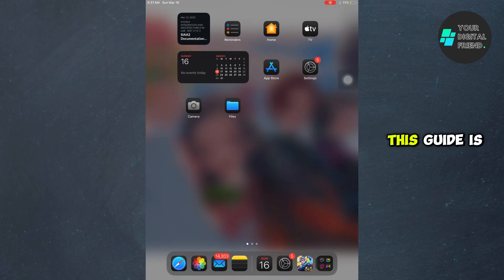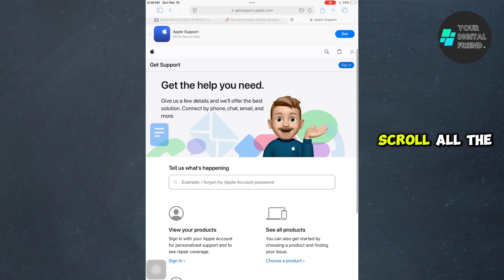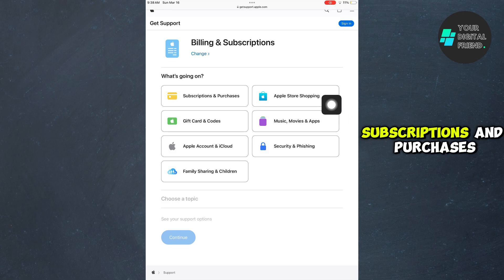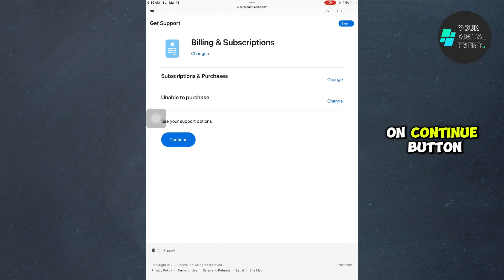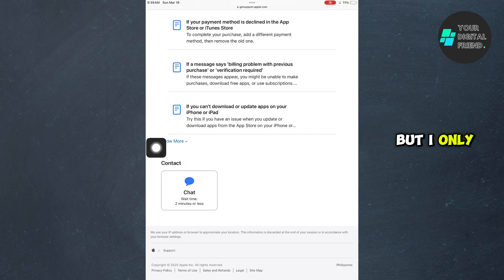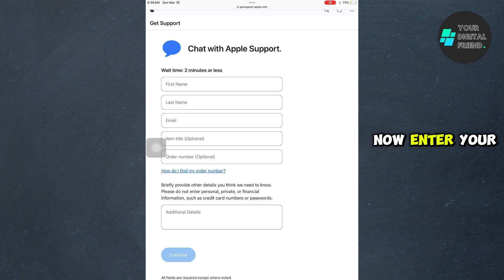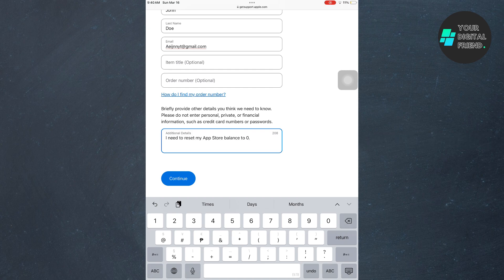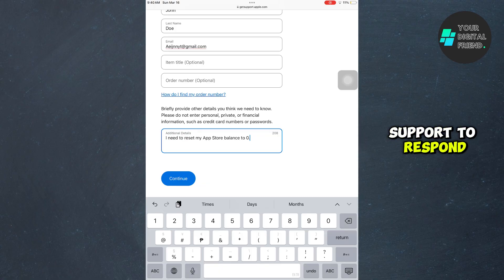How to Reset App Store Balance to $0.00 on iPhone!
Got a few cents left in your Apple ID balance and want to clear it out? In this video, you’ll learn how to reset your App Store balance to exactly $0.00. Whether you're trying to switch regions, redeem a new gift card, or just want a clean slate, this guide will show you the easiest way to spend the remaining balance legally and safely on your iPhone.

Can you remove leftover App Store balance manually?
How do you spend a few cents of Apple ID balance?